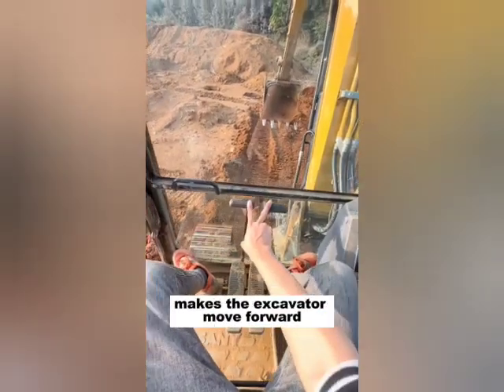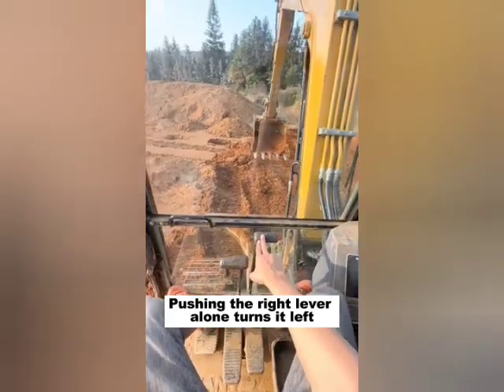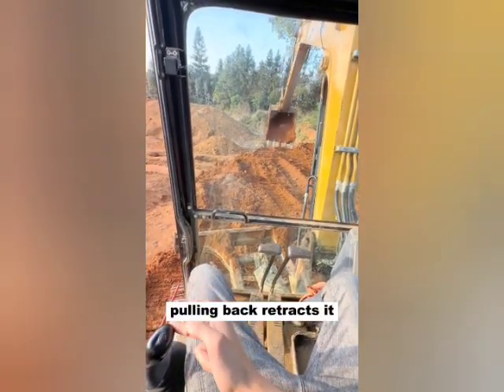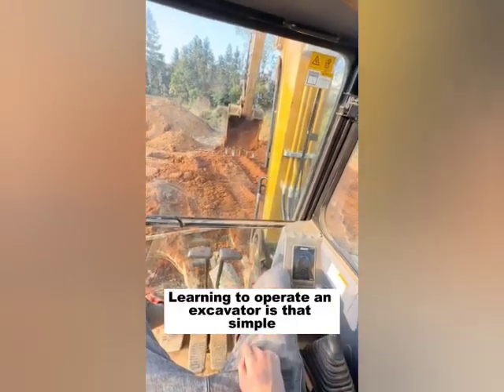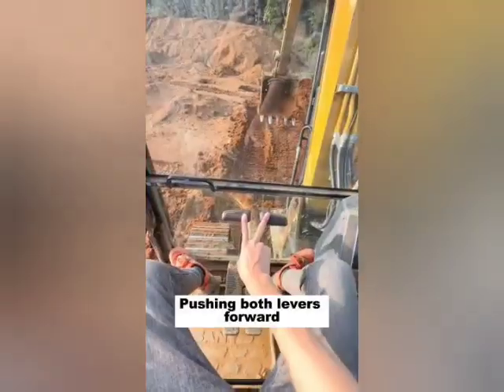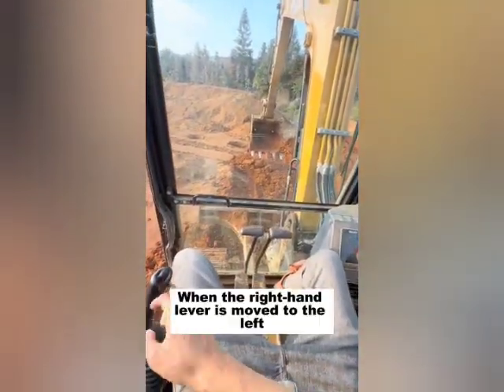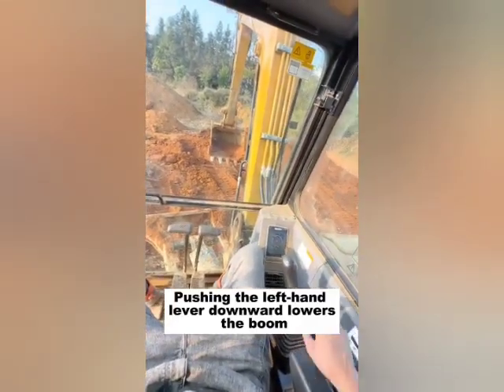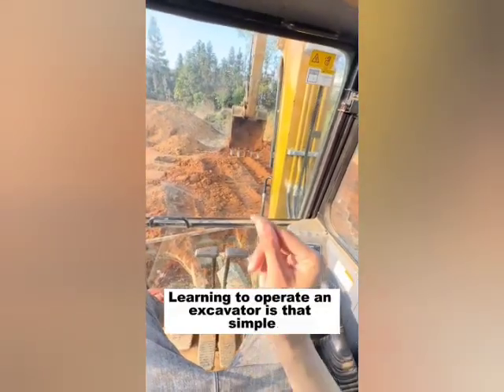How to Operate an Excavator | Easy way to operate Excavator | excavator operating learning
How to operate excavator | Easy way to learning operate excavator | excavator operating learning @engineeringcivilstudy

How to operate excavator | Как управлять экскаватором | Easy way to learning operate excavator | Легкий способ научиться управлять экскаватором | excavator operating learning @engineeringcivilstudy

How to Operate an Excavator: Controls
Learning the controls is essential to becoming efficient as an excavator operator. There are two different types of control patterns for excavator: ISO & SAE. Typically, ISO controls are standard, which we will be using. It is important to note that most machines now have a valve that you can switch to the control pattern that you are most comfortable with.

Right Joystick: Controls the Boom & Bucket

Boom: The boom is an angled arm that is attached to the excavator itself that moves up & down. It is controlled by pushing the right joystick forward (boom down) and backward (boom up).
Bucket: The bucket is located at the end of the stick. It is controlled by tipping your wrist to the left (bucket open) & to the right (bucket closed).

Left Joystick: Controls the Stick & Swing

Stick: The stick is pinned to the boom and moves forward and backwards. It is controlled by pushing the left joystick forward (away from the cab) and backwards (towards the cab).
Swing: The swing can rotate the excavator cab 360 degrees. It is controlled by tipping your wrist to the right or left.

Open Menu

How to Operate an Excavator

If you have never operated a piece of heavy equipment or are a seasoned-vet in the construction industry, you never stop learning. We put together this tutorial to help those looking for some direction on how to operate an excavator. We will go over five important aspects to operating an excavator, including controls, driving/operating, digging, backfilling and parking.

Driving
Generally, you are either digging or driving. If you’re new to operating the excavator, we recommend keeping it simple. To drive, you want to become familiar with your track pedals, which control the direction of your tracks. You can either use your hands or feet with the track pedals. If you are facing forward, your track pedals will operate as follows:

Digging
Just like the controls, learning the correct way to dig is essential to becoming efficient as an excavator operator. Safety is key. Remember to start straight over your tracks, which should  enough to dig into the ground easily.

Lower your bucket into the ground. When you have enough dirt, curl your bucket.

Raise your boom high enough off the ground to prevent dragging.

Backfilling
Backfilling with a bulldozer is preferred, but if nothing else is available, you can backfill effectively with an excavator. It takes a lot of stick time to become proficient, so new operators should take it slow and follow these general steps:

Start at the furthest point out from the excavator and work your way in.

Once you move the majority of dirt, you can use the side of the bucket to move the remaining dirt over the hole.

Parking
Excavatorkomatsudiggerearth movingheavy equipmenthow to run an excavatorhow to run construction equipmentexcavatorsheavy equipment trainingtrenchingtrench diggingtrenching with excavatorpc210pc210 komatsujump turnexcavator jump turnhow to operate an excavatorhow to drive an excavatorexcavator trainingkomatsu excavatorcat ex